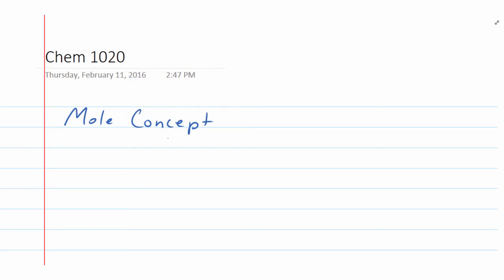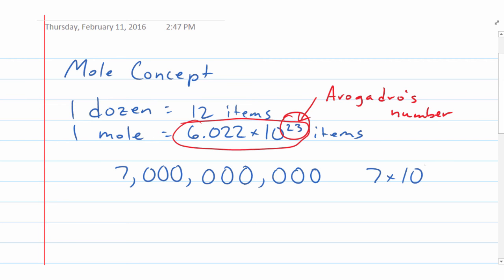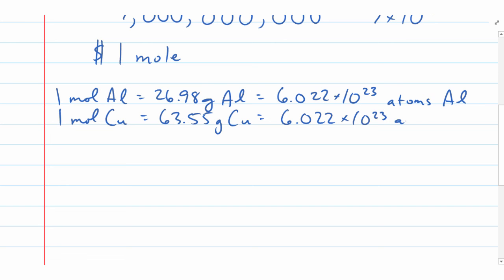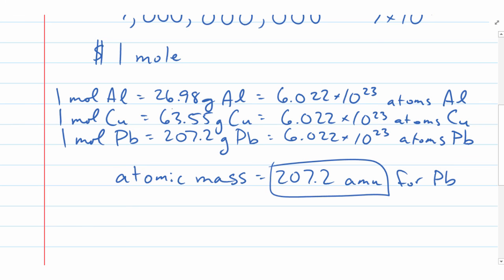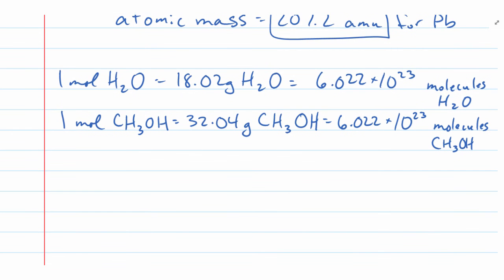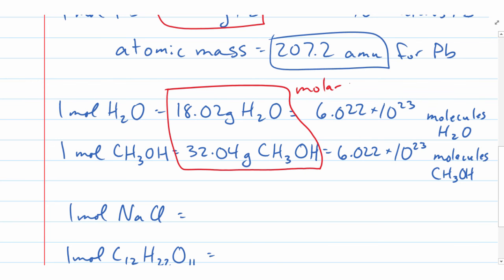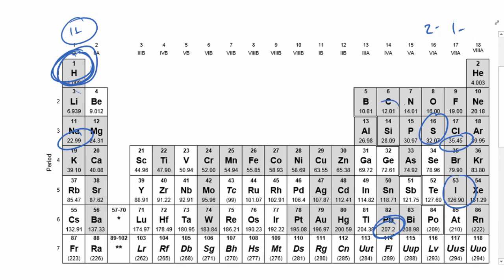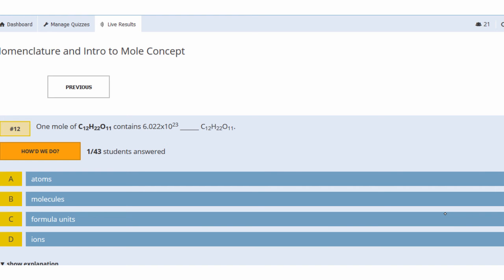Mole Concept 021116